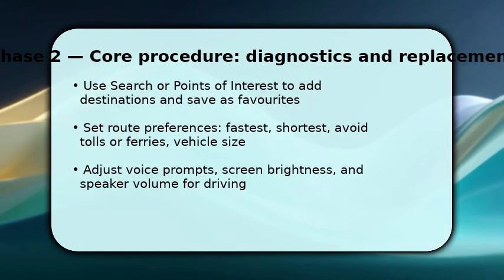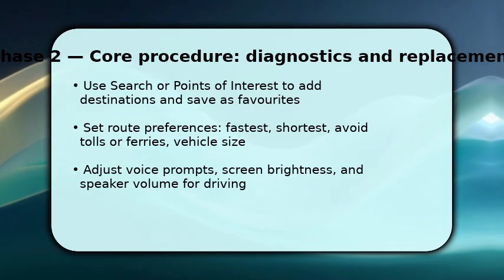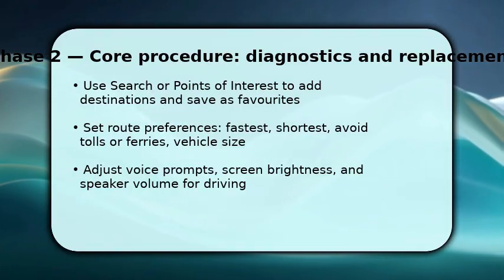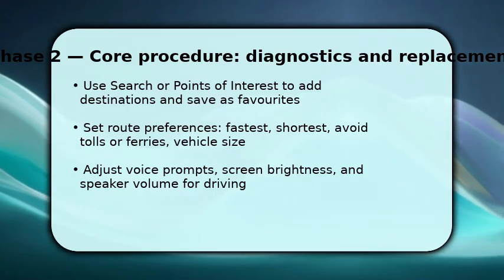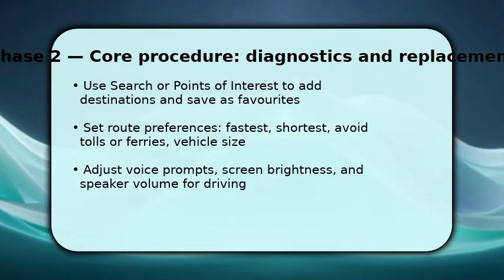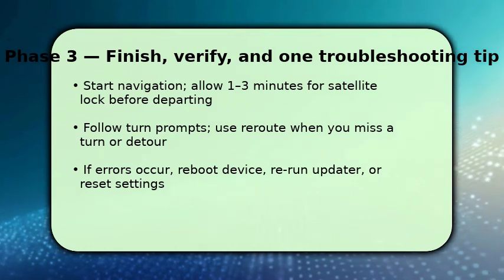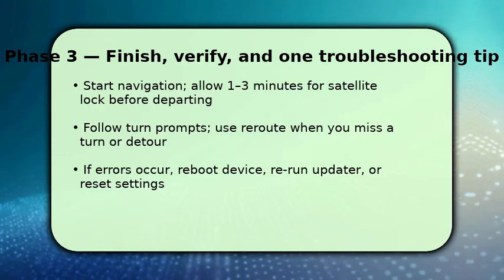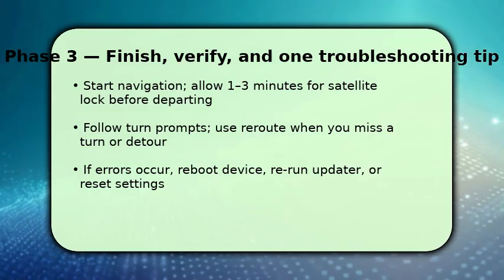How to Use Navman Gps (updated)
How to Use Navman Gps (updated) | 🔒 Surfshark VPN Deal — Stay private and secure. $1.99/mo + 3 Months Free ▸

Discover the latest tips and tricks for using your Navman GPS device with our comprehensive guide. From setting up to advanced features, learn how to navigate any journey efficiently.

Navman GPS, GPS usage instructions, device setup, navigational aids, travel tips, geolocation technology, car navigation system, outdoor adventure guidance, tech for travelers, navigation device tutorial